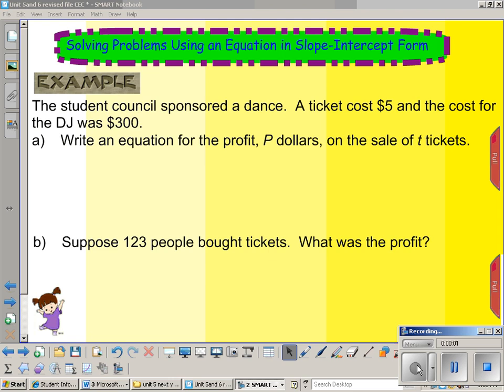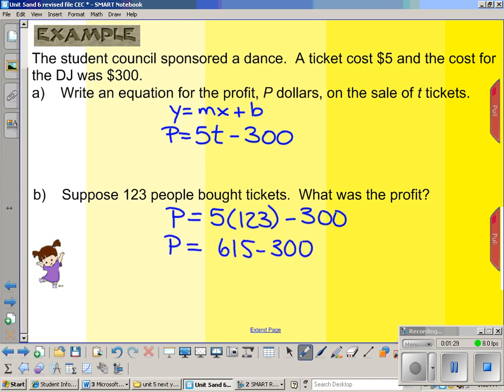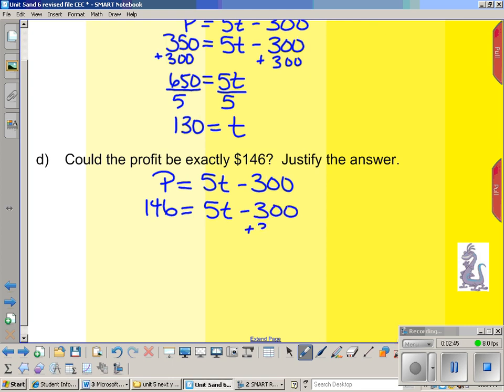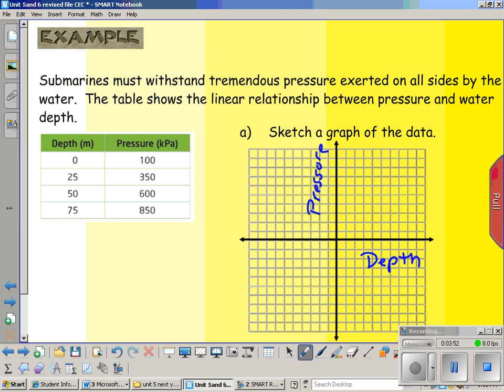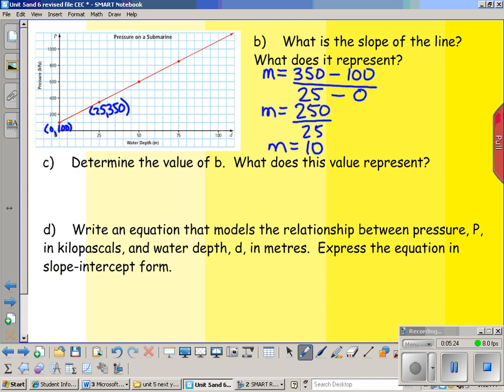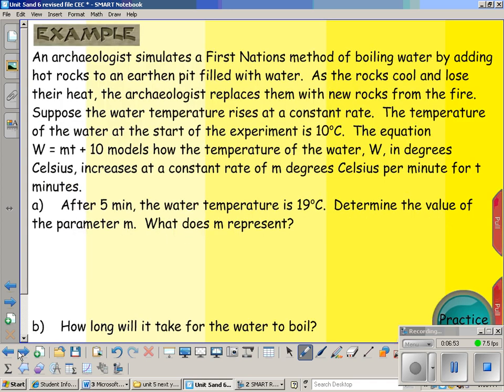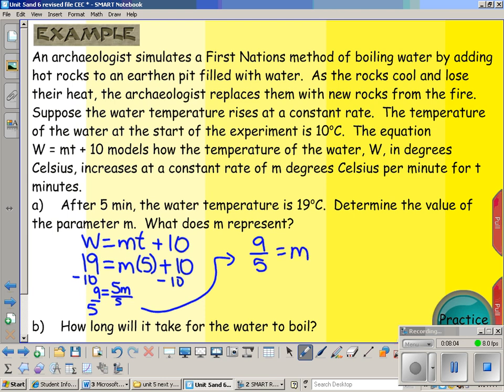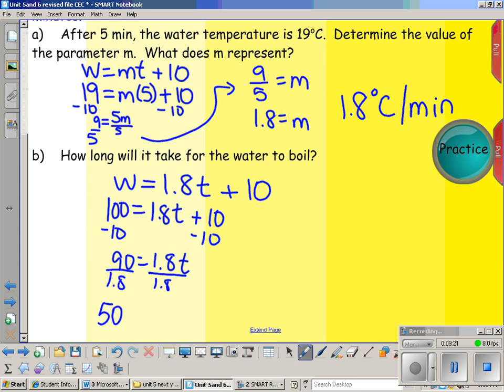Lesson 2 Slope iNtercept form situation